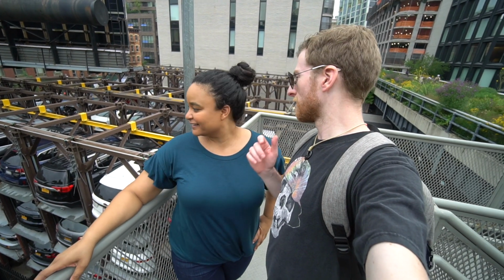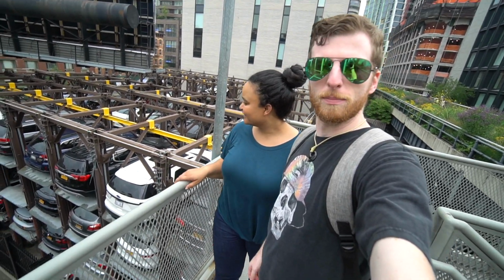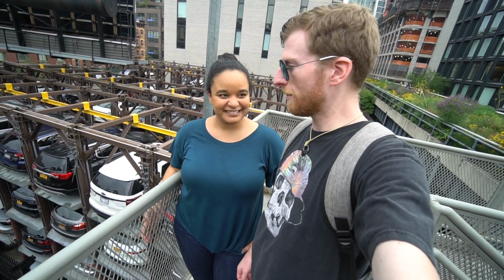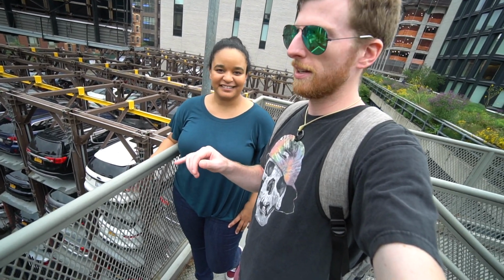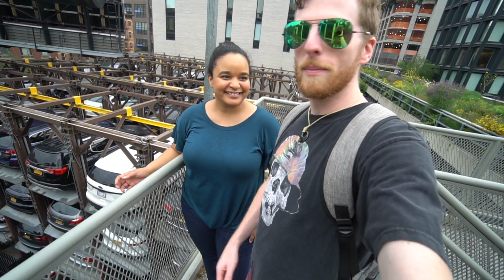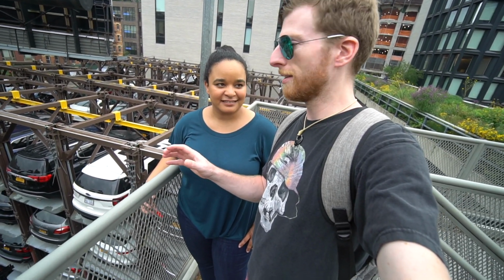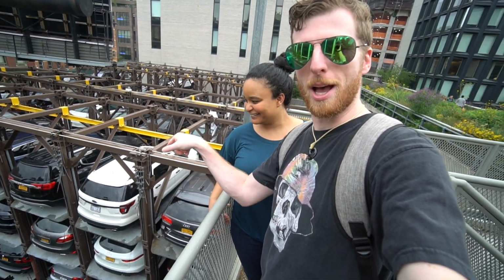New York City Tourist Attractions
Join us as we roam around NYC and check out some of the tourist attractions!

New intro by KMG Studio, go check him out!

Scott’s Gear:
Cameras: Sony A6300
Lenses: Sony E 10-18mm F4 Wide Angle Zoom (most used)
              Sony FE 50mm F1.8 Prime
              Sony E 55-210mm F4.5-6.3 Telephoto Zoom
              Sony 16-50mm F3.5-5.6 Retractable Zoom
Microphone: Rode VideoMicro Compact On-Camera
Drone: DJI Mavic Pro
Backpack: Lowepro Fastpack BP 250 AW II
Tripod: Manfrotto Compact Action Aluminum 5-Section
Gimbal: DJI Ronin-S

As always, we’ll see you at the next spot!!